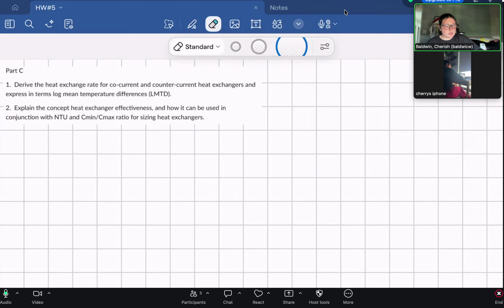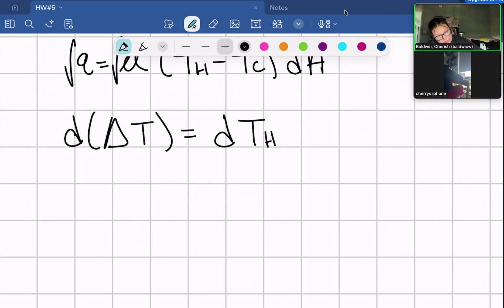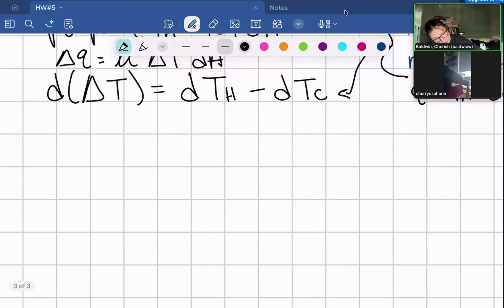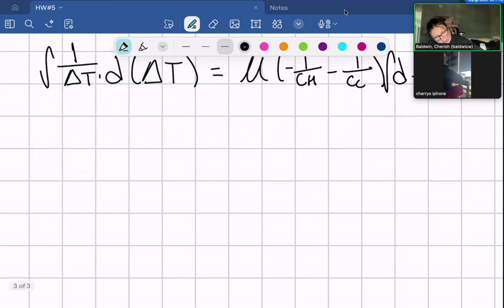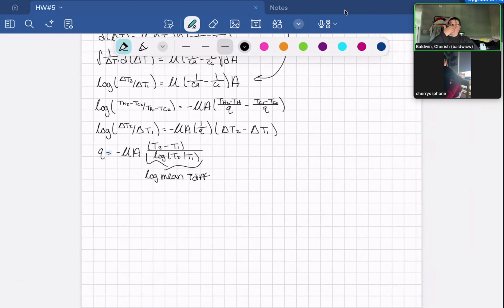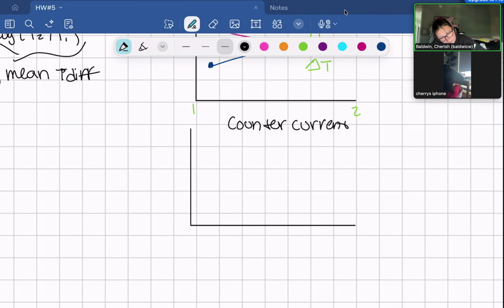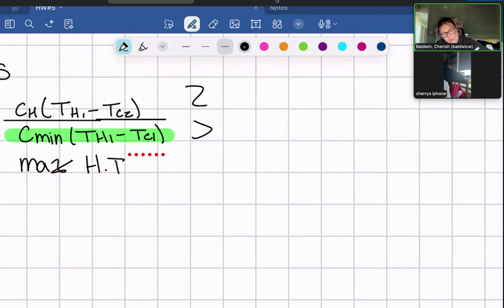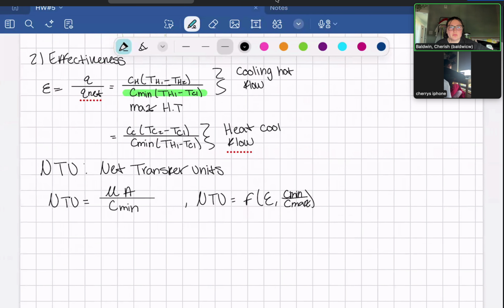HW 5 PT C